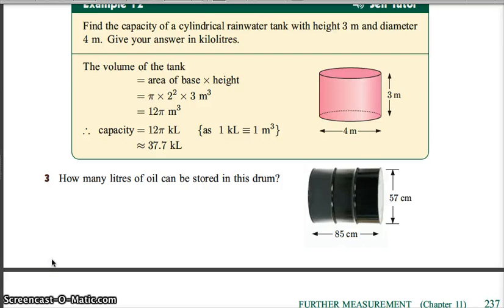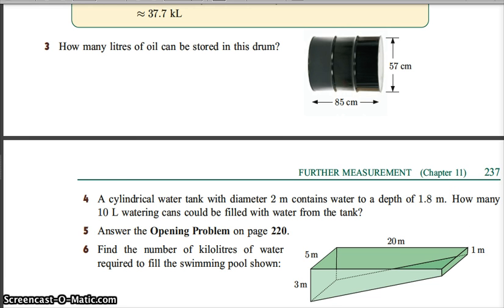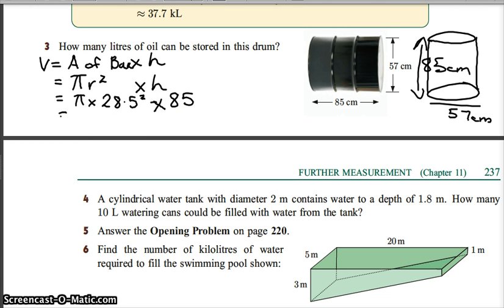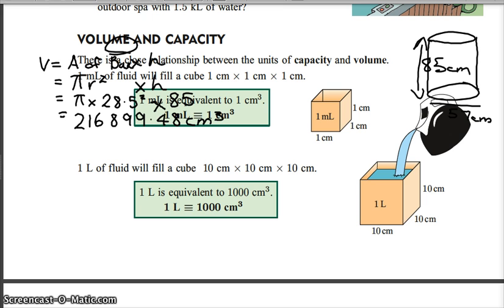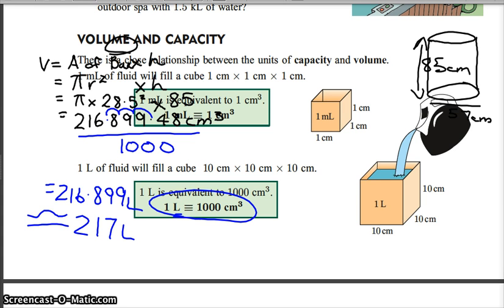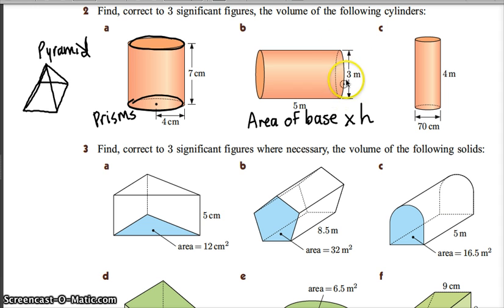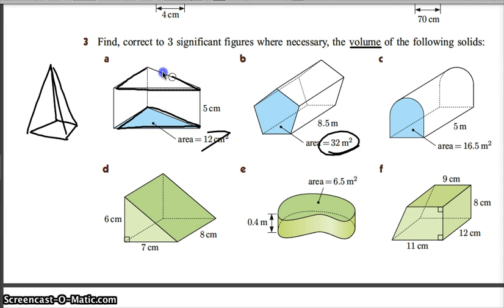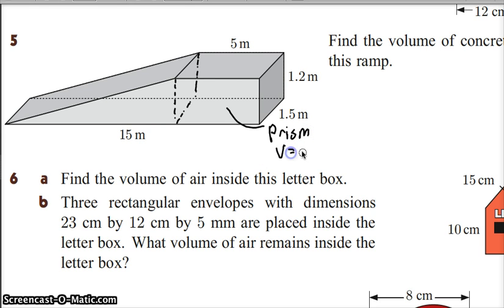04.04 MB 9 Oil Q + 11.C. 3 Q3 & 5